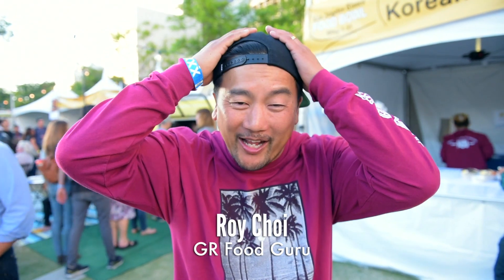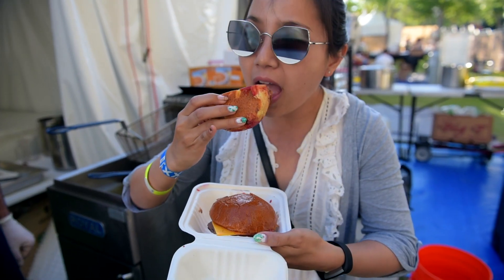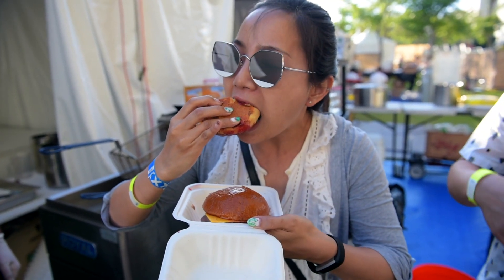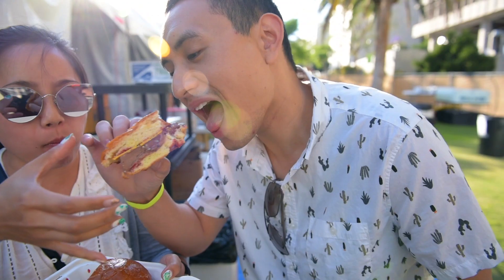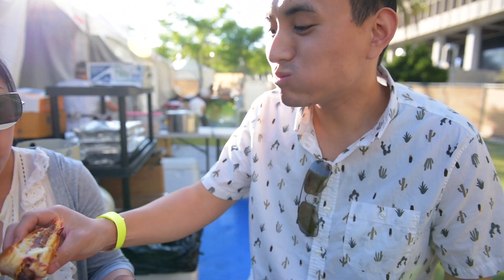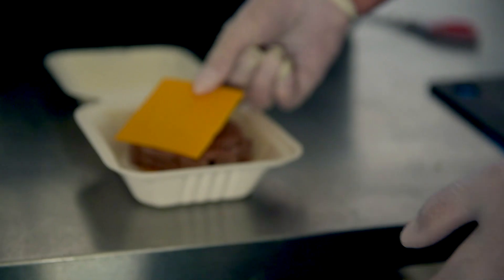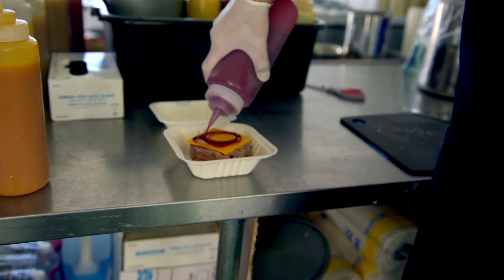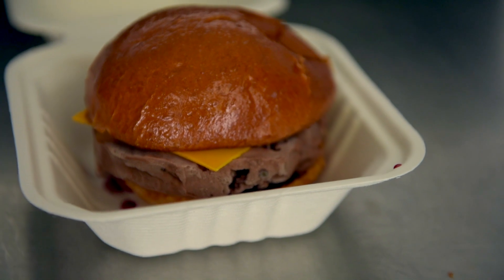Gelato Messina- LA Night Market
We hit up Gelato Messina at LA Foodbowl's Night Market, hosted by the LA Times at Grand Park in Downtown LA.

Gelato Messina is a gelato shop from Australia that makes gelato burgers. Wuuuut.